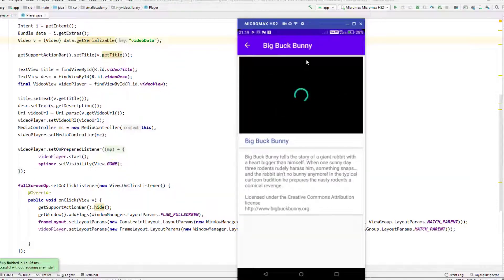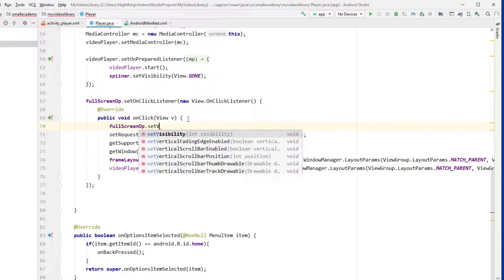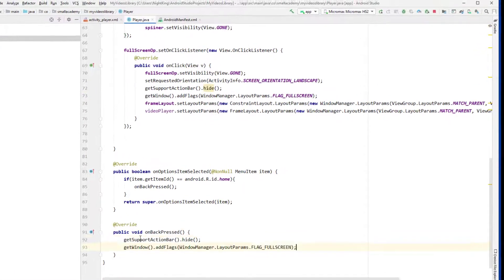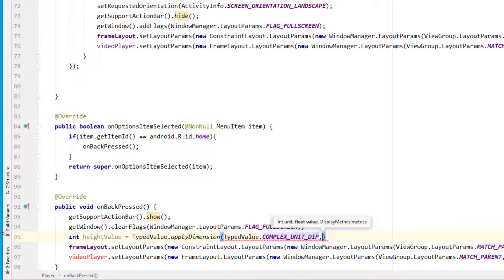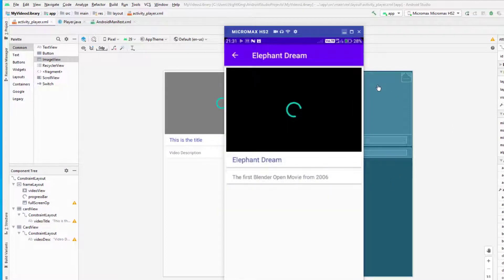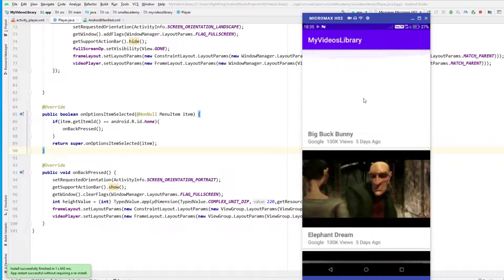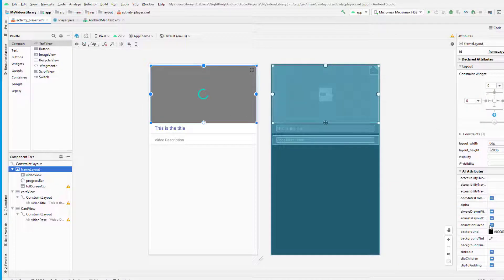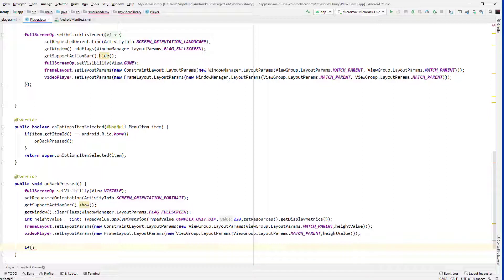Video Streaming Android App With Rest API | Part-7 |Android App Development Tutorial for Beginners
Welcome to Part 7 & Final part Of Video Streaming Android App Development With Rest API. In this video tutorial series, we will create a Video Streaming android app using Rest API or JSON Data from the server.

In this Part, We are going to add Full-Screen Features in VideoView.

The JSON data is parsed and Displayed in Recyclerview which uses card view for the custom layout of recyclerview items.